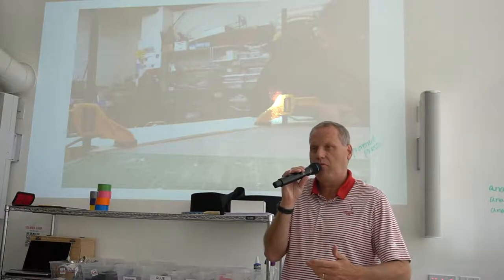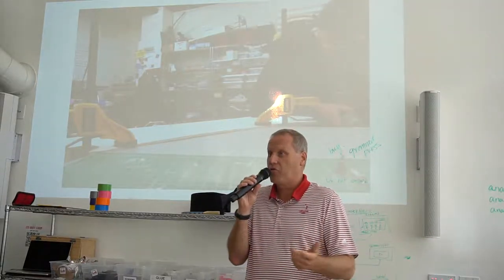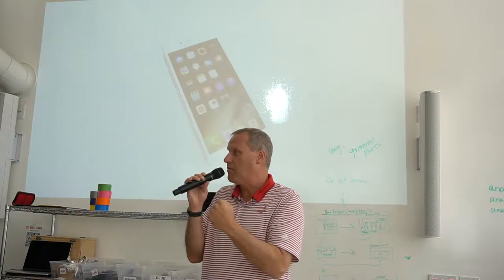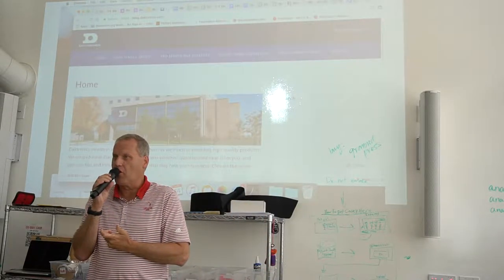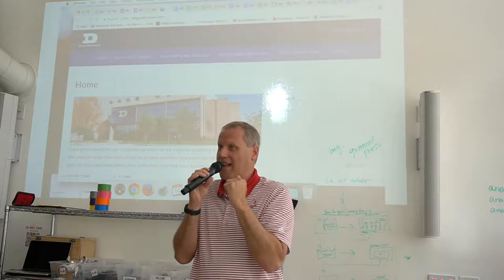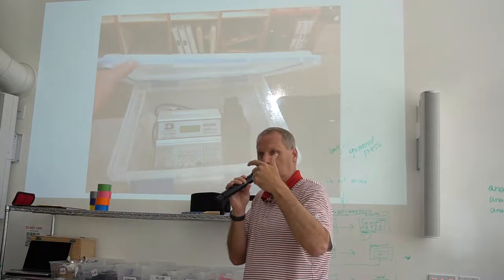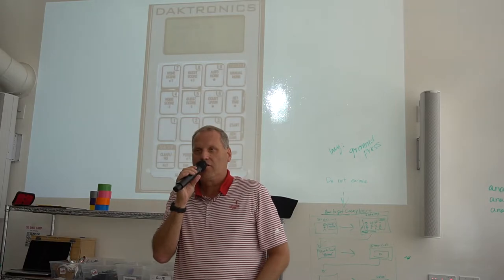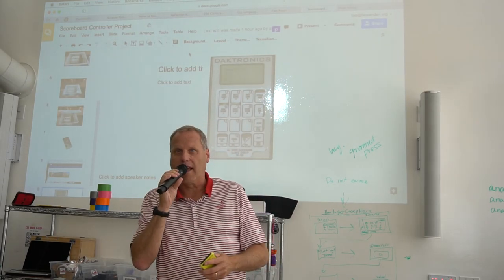Scoreboard Controller Project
With a surprise ending Pete describes his journey and iterations in designing a weather shield for his scoreboard controller.